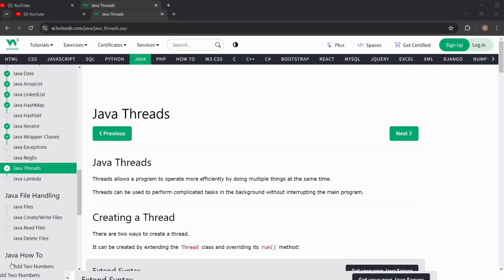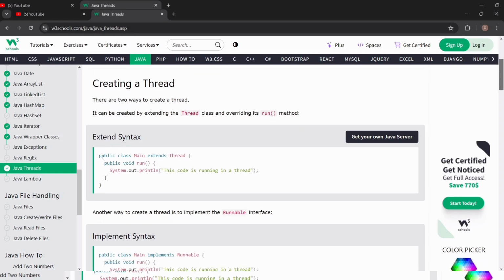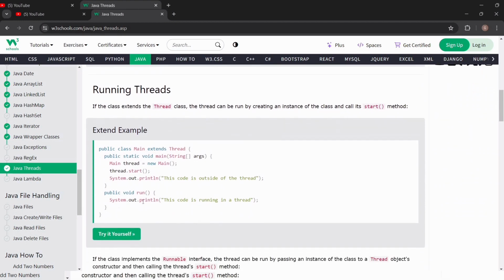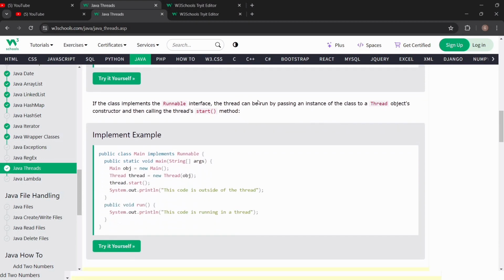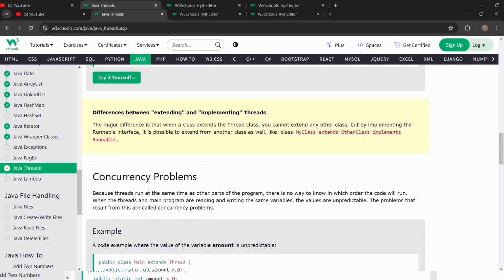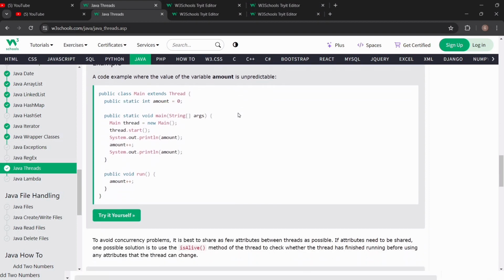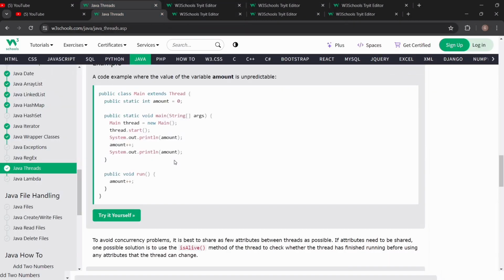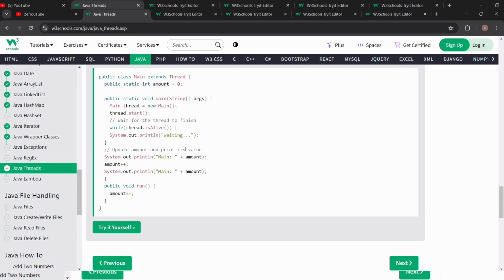Java Threads |Selenium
Java Threads

Selenium webdriver
selenium testing
selenium tutorial
selenium interview questions
Java
Java Features
Java Variables
Java Methods
Java OOPs
Java Classes
Java Objects
oops concepts
Java Threads